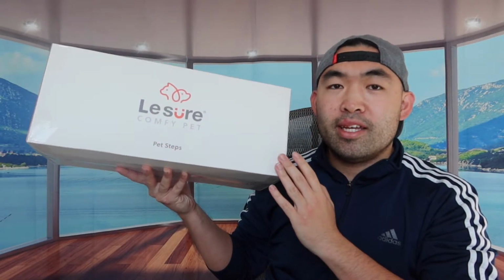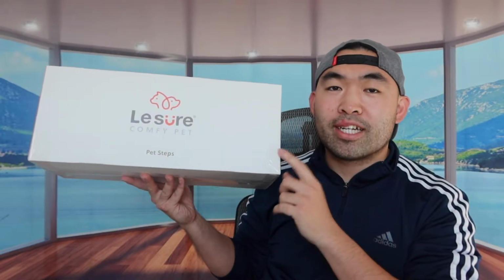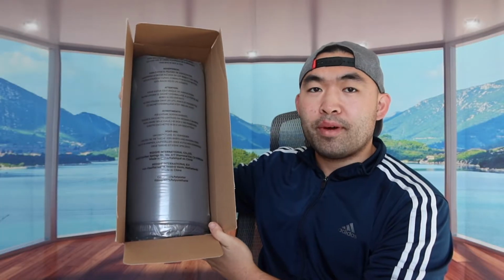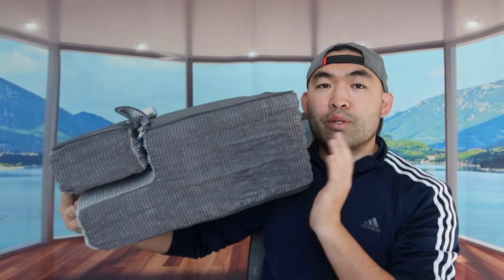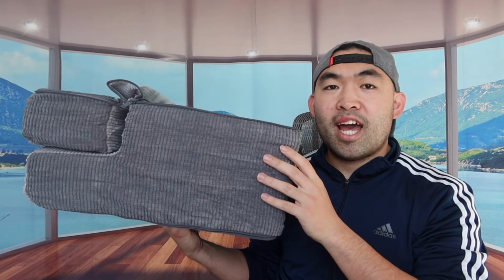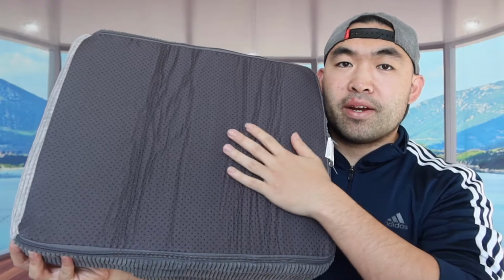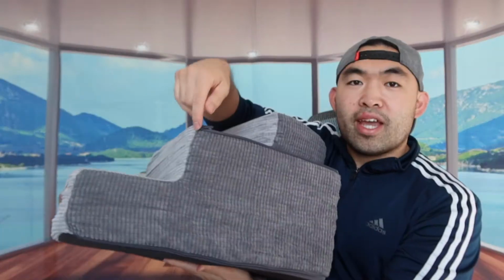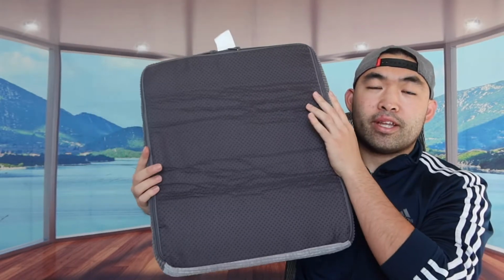How to Use Lesure Pet Stairs for Small Dogs?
Are you looking for the best pet stairs for your pet so they can go up to the sofa easier? Check out this video as I go over whether or not this product is worth it!

If you want:
Lesure Pet Stairs for Small Dogs